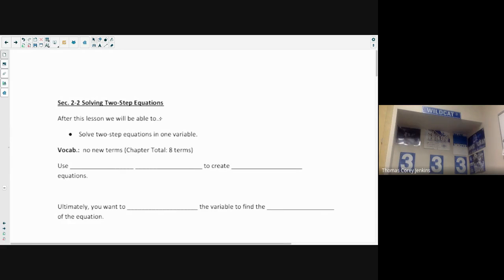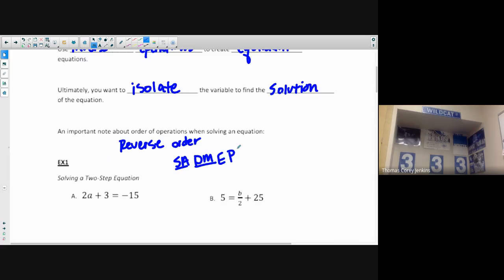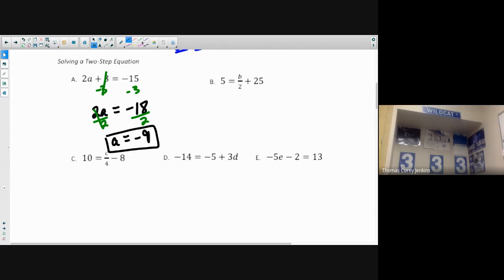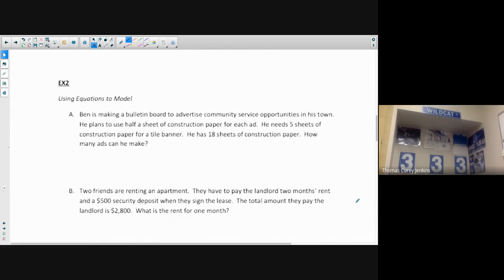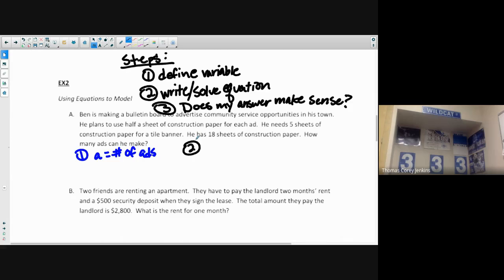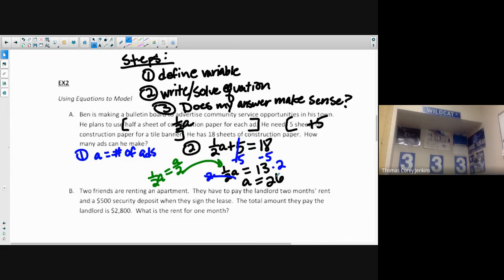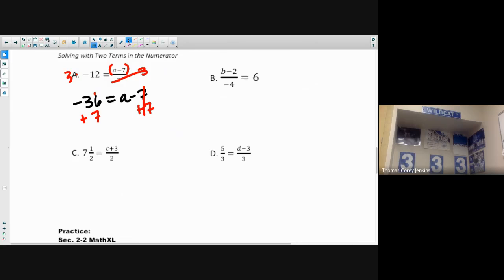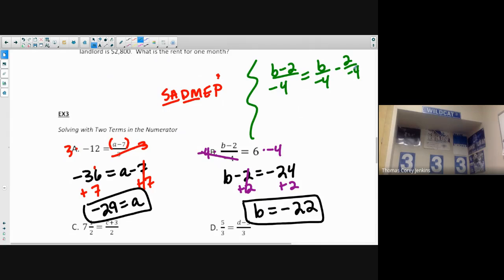2 2 alg 1 Two Step Equations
Learning Target:  I can solve (AKA isolate the variable in) a two-step equation.